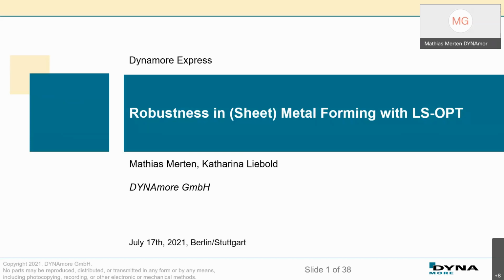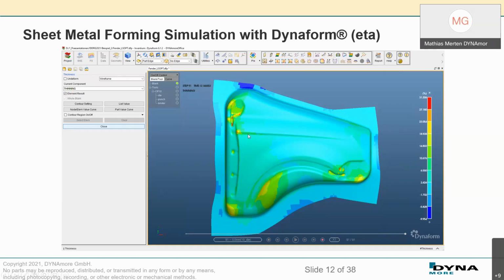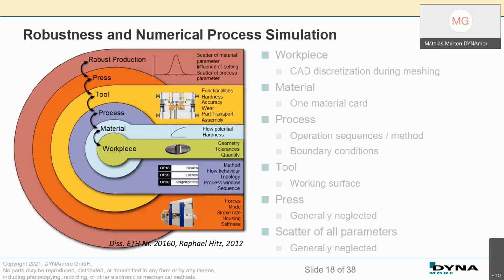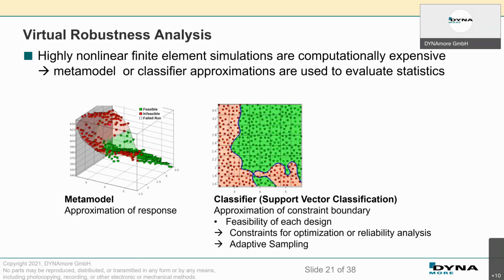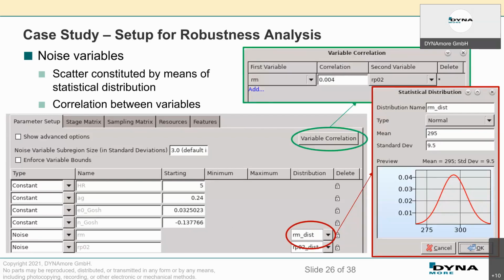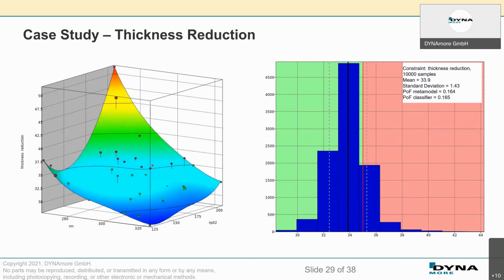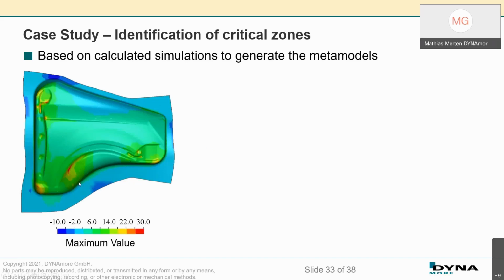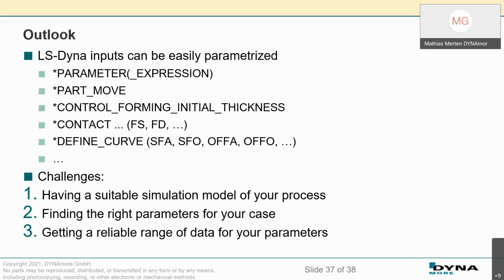DYNAmore Express: Robustness in metal forming with LS-OPT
Speaker: Katharina Liebold and Mathias Merten (DYNAmore GmbH)

This webinar shows the application of the optimization and probabilistic analysis program LS-OPT on the drawing step of a generic fender geometry simulated with LS-DYNA to judge on the robustness and reliability of the model. Input variables of a typical sheet forming simulation that are subject to uncertainties are alternated automatically within the framework of LS-OPT based on an inherent Monte Carlo approach. Using metamodel approximations as well as classifiers to evaluate statistical results are discussed. The influence of the variation of the input variables on typical sheet forming results is investigated, e.g. thickness reduction and the Formability Index. Alternated parameters were material properties like yield and tensile strength taken from literature.